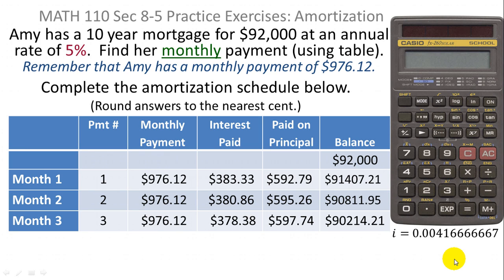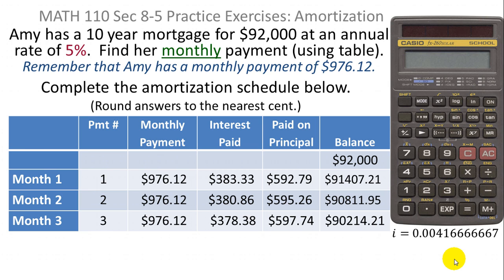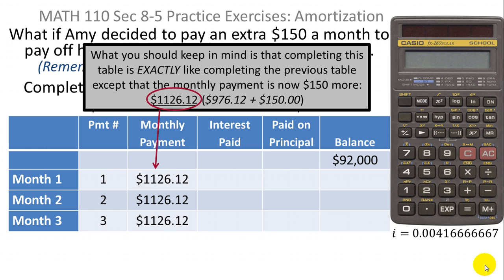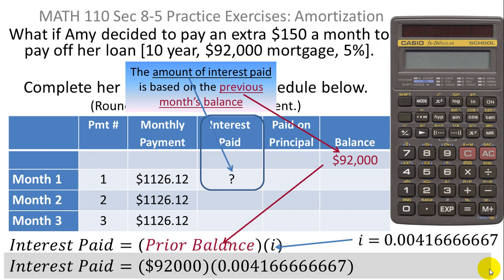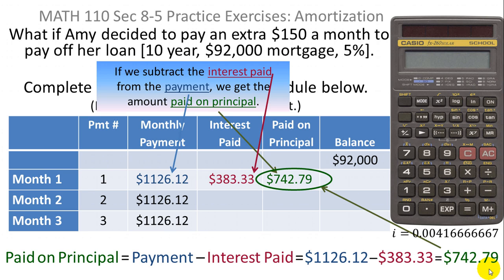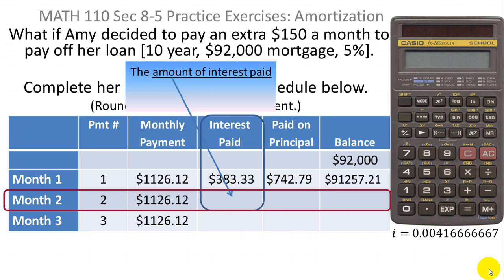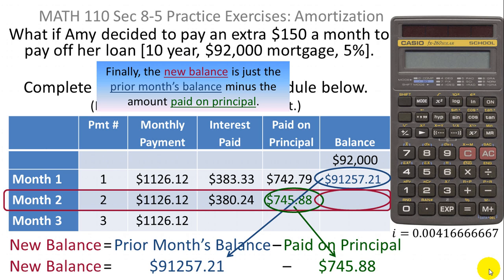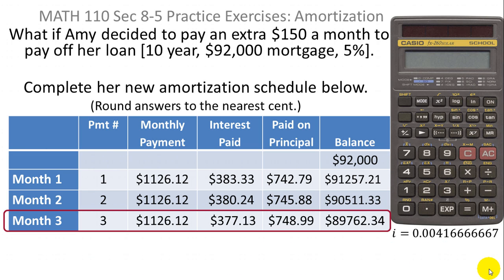Finance: Part 2-More Completing Amortization Schedules